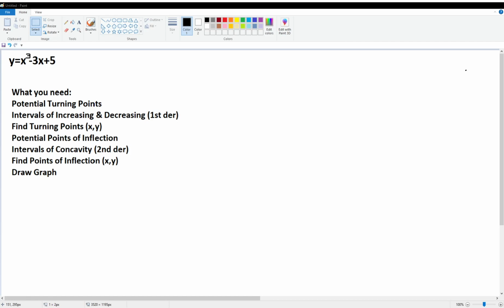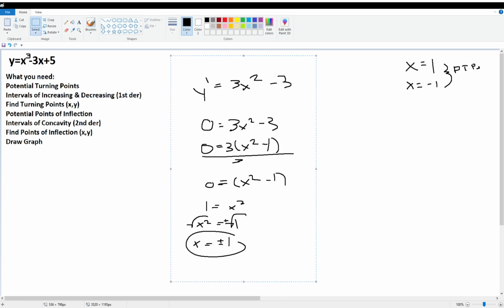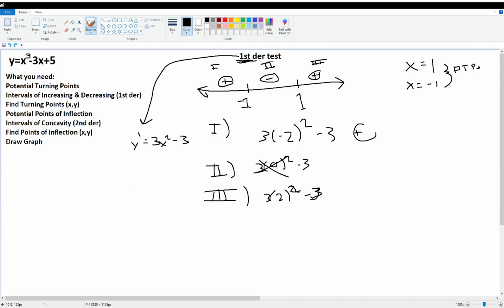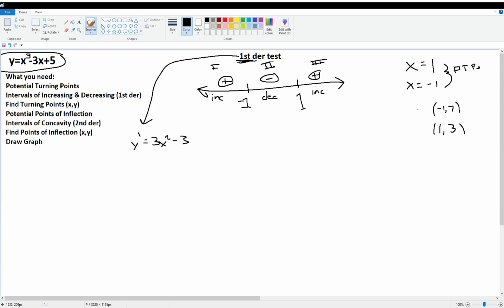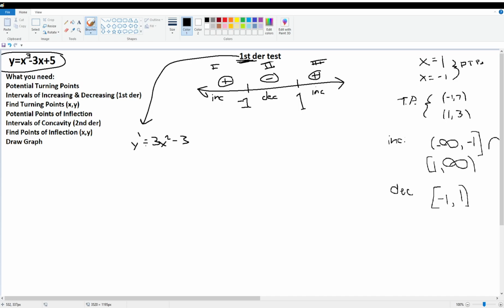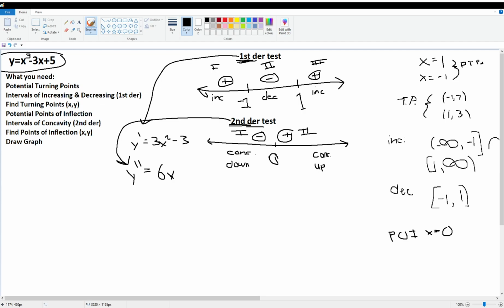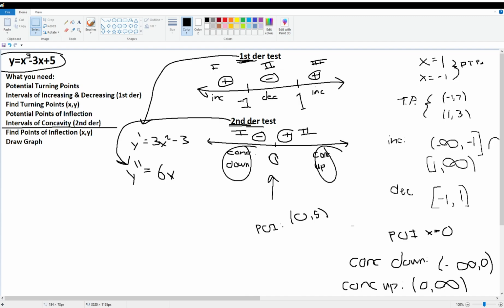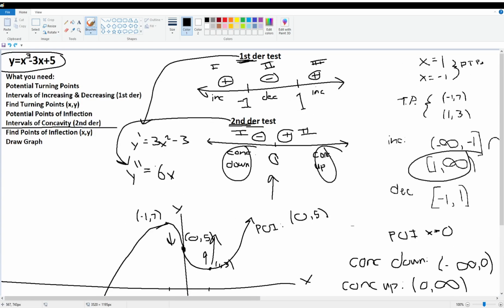Pre-Calculus: Graphing Polynomials Using Derivatives